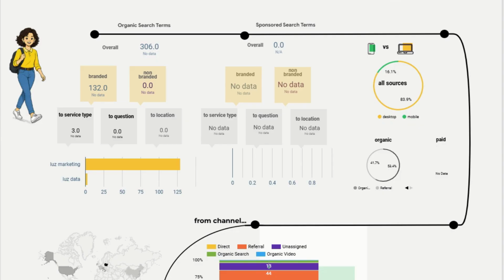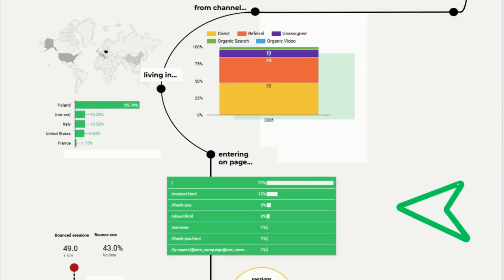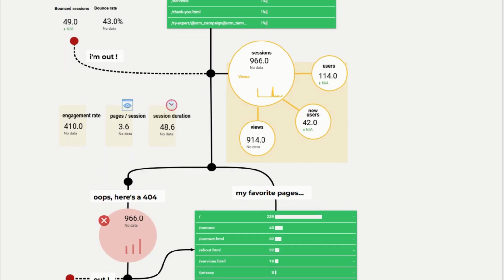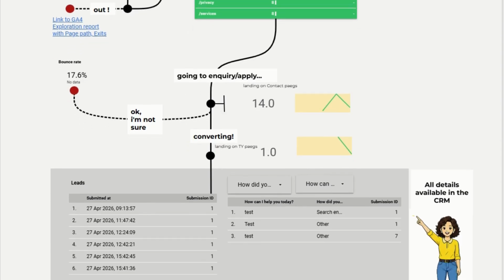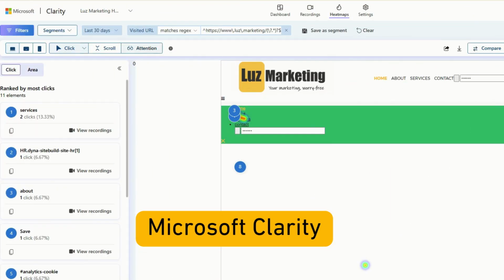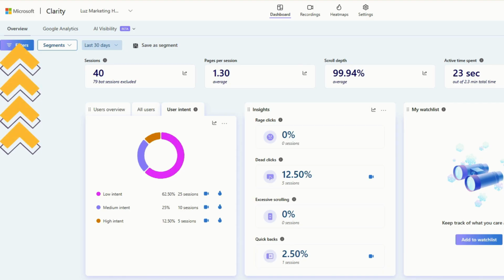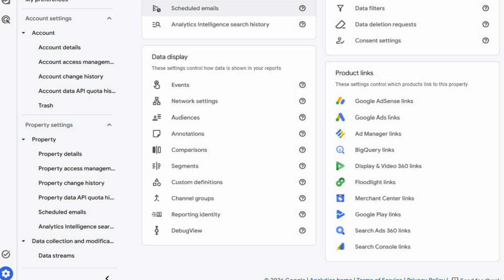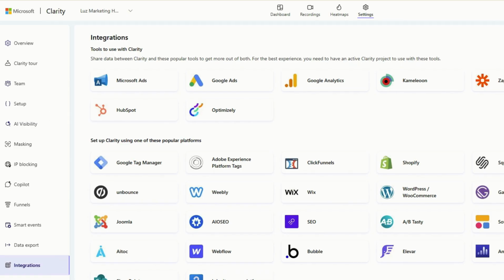How to Track and Measure the Customer User Journey (GA4, GSC, Clarity, Google Data Studio & CRM)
Understanding the customer journey across the marketing / sales funnel is key for any business. In this tutorial I suggest 3 free marketing tools to easily discover how to track and map out your complete customer user journey, from the impression to the actual sale.

📈 What you’ll learn in this tutorial:
- How to map your customer journey from discovery to final conversion.
- How to read search intent and track impressions and clicks using Google Search Console and Google Ads.
- How to monitor on-site user behavior, page engagement, and events via Google Analytics 4 (GA4).
- How to reveal "why" users behave the way they do using Microsoft Clarity's heatmaps, session recordings, rage clicks, and dead clicks.
- How to connect website interactions with CRM data to track leads and sales.
- How to combine all these sources into an interactive Google Data Studio (Looker Studio) dashboard.

⏳Video Chapters:
0:00 - Introduction to the Customer User Journey
0:26 - What is a Customer User Journey?
0:41 - Full Funnel Dashboard Overview
1:32 - Deep Dive: Google Search Console (GSC)
2:01 - Deep Dive: Google Analytics 4 (GA4)
2:14 - Deep Dive: Microsoft Clarity
2:43 - Integrations: How the Tools Work Together
2:54 - Looker Studio / Google Data Studio Dashboard Template
3:10 - Summary & Wrap-Up

🎙️ Voiceover: Enhanced with AI technology
Community Guidelines & Transparency:
I am Anna Chiappini, and I help businesses simplify their marketing. My goal is to share knowledge and provide accurate, high-quality information to help you grow your marketing operations. While I strive for precision, I am human and always learning.
If you notice an inaccuracy or have a different perspective, I welcome your feedback in the comments, let's learn from each other! I kindly ask that we keep this space constructive and respectful. Comments are the sole responsibility of their authors; offensive or defamatory language will not be tolerated. Let’s build a supportive community of data enthusiasts together.
Thank you for being here and for your support! 💡